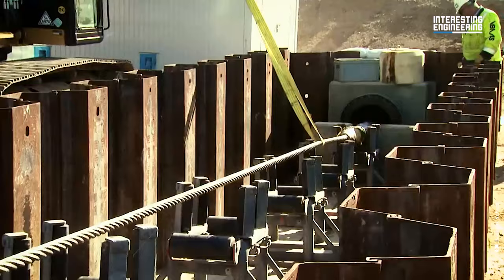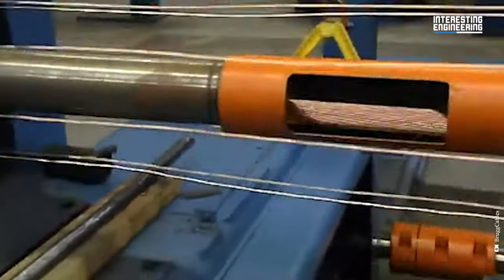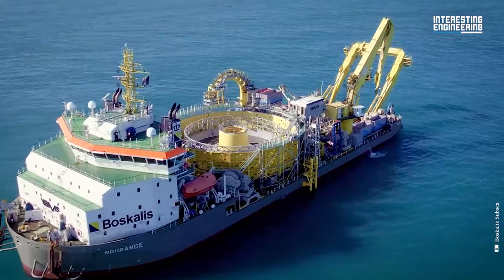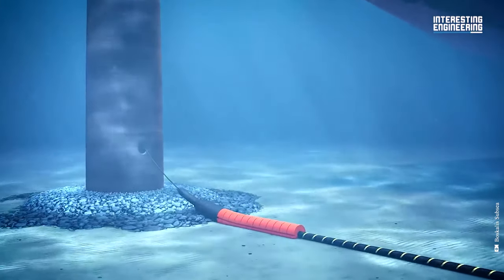How This Vessel Lays Underwater Cables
Offshore wind farms, poised to redefine the energy landscape, have emerged as modern marvels of efficiency, harnessing potent sea breezes to generate up to 8 megawatts. Their strength lies in the powerful winds over the water, which allow turbines to generate energy more proficiently. The energy is then transmitted through robust subsea cables, designed explicitly to endure the harsh marine environment, resisting threats like earthquakes and sea mines.

Addressing the challenge of installing these cables underwater, innovative solutions have been devised by industry leaders like Boskalis Subsea. Their state-of-the-art cable-laying ship, with its distinctive turntable, can hold and methodically lay 5,000 tons of cable. Working in tandem with a tensioner, it ensures the cable's descent synchronizes with the ship's movement. After connecting the initial segment, the cable is accurately cut, passed through a protective system, and the quadrant manages its length to avoid overbending.

The installation process culminates with the connection of the offshore wind farm to the onshore grid. These connecting cables are then buried beneath the ocean floor for added protection. Depending on the seabed's nature, trenches are carved out, with the cable laid and subsequently anchored to the shore. Such innovations highlight the industry's dedication to optimizing energy generation while prioritizing safety and environmental preservation.